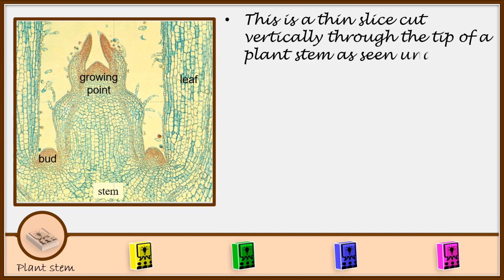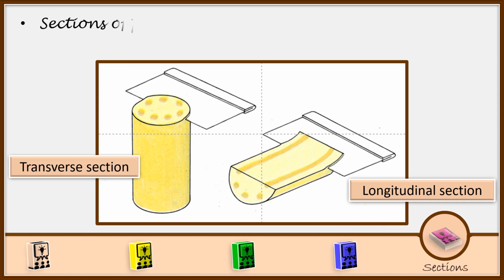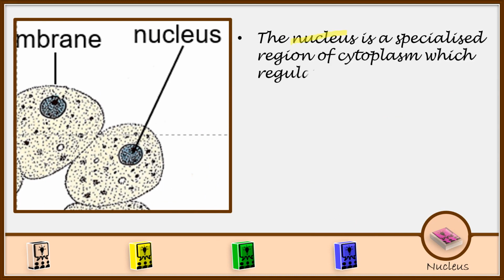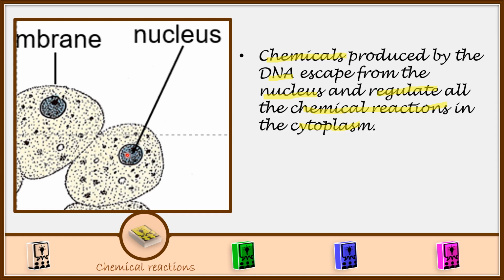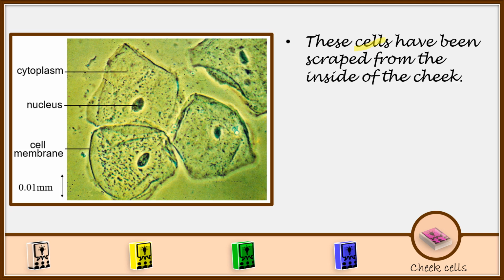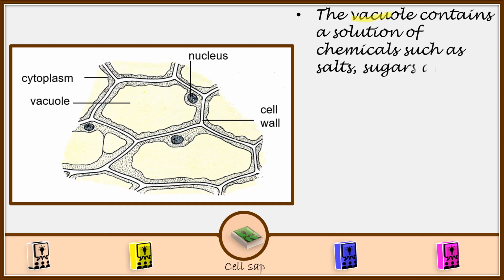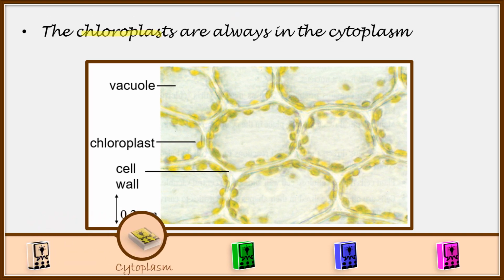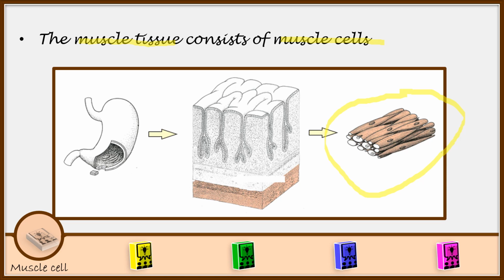Cells and Tissues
The stem, leaves and buds are made up of a large number of tiny, box-like structures. These are called cells.